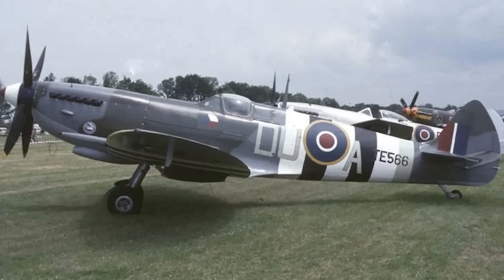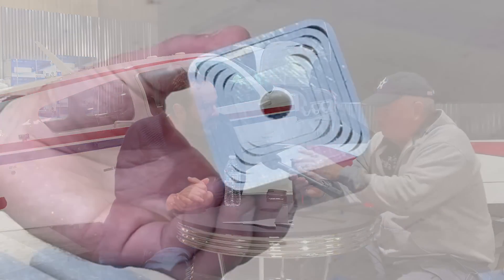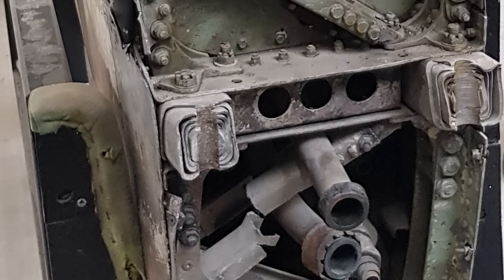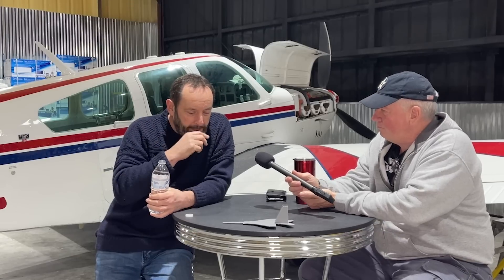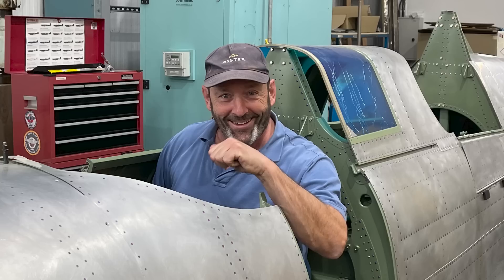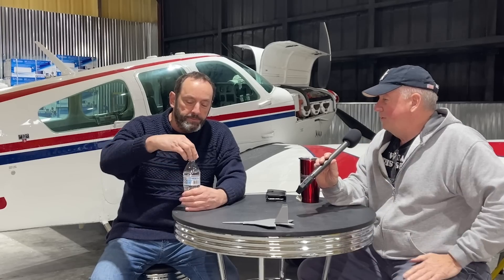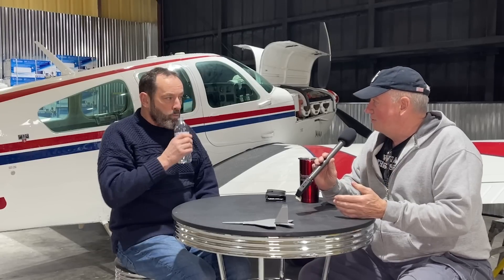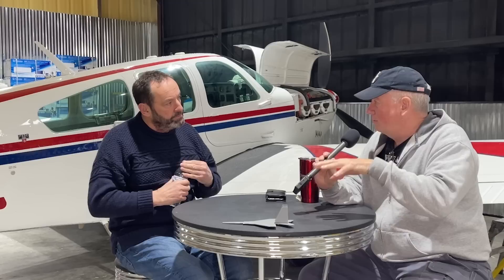Spitfire Mk IX TE566 Restoration Project Introduction